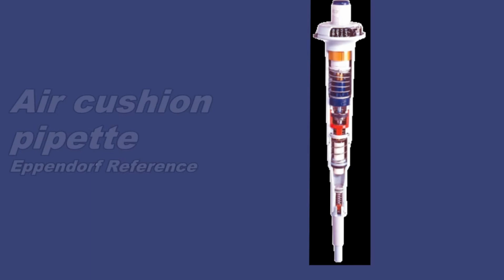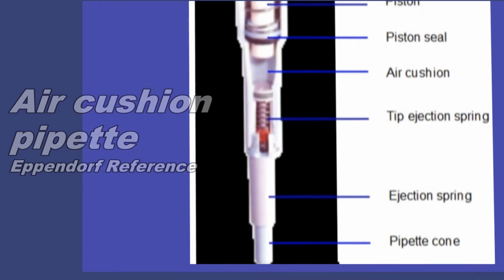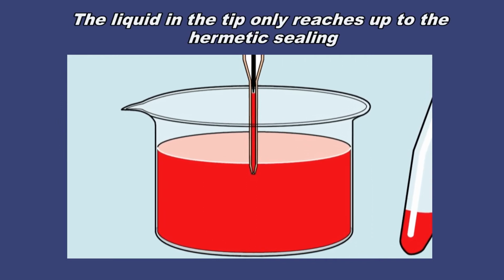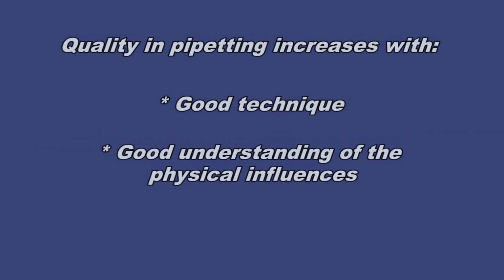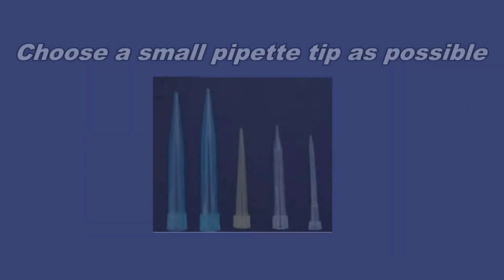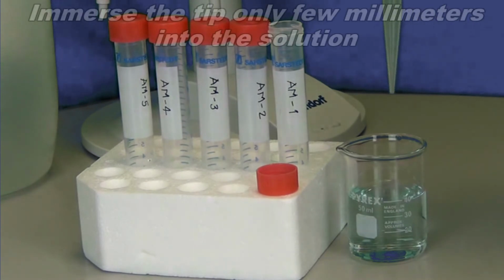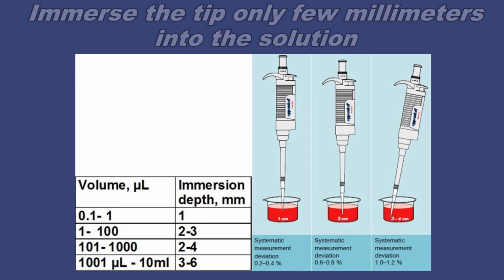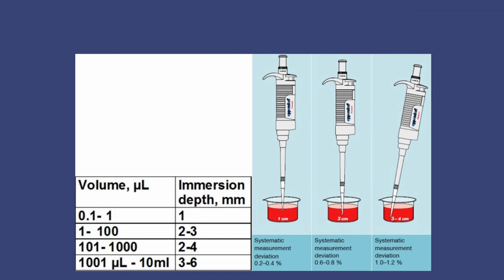How to Pipette